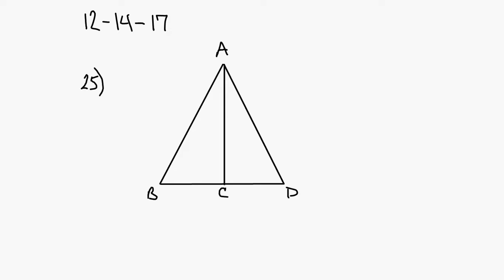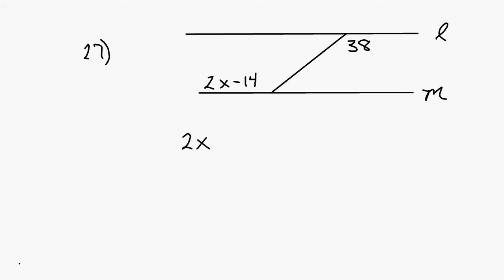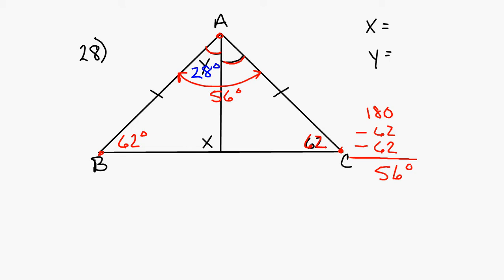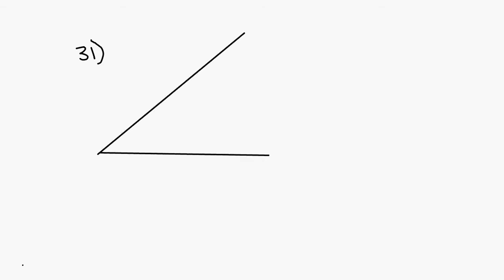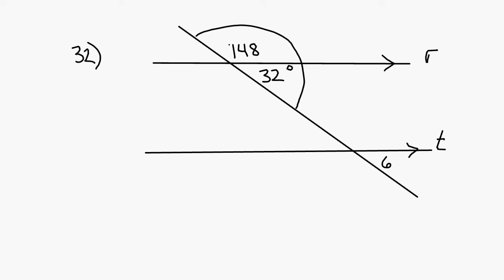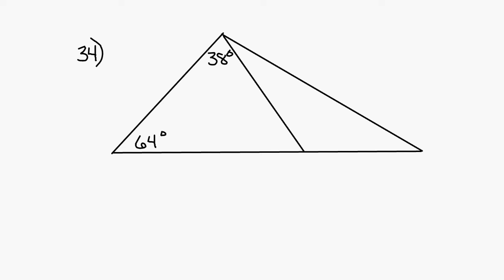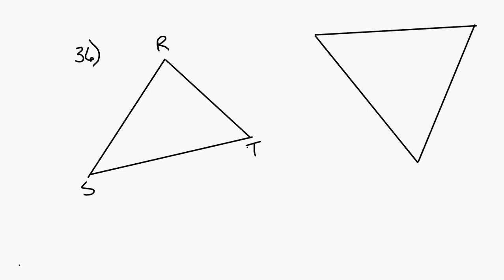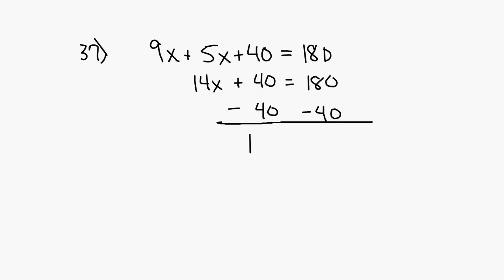Geo 12 14 17